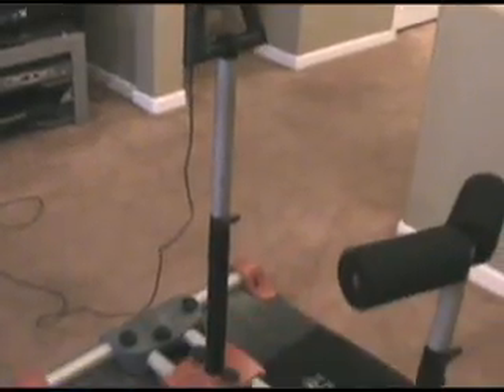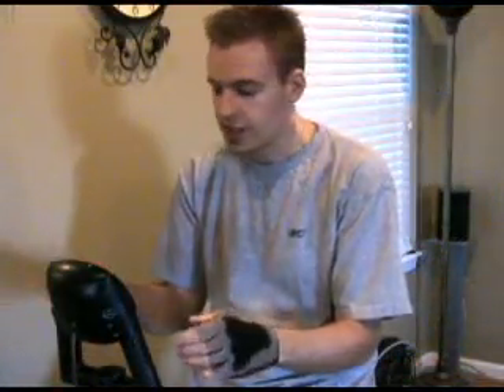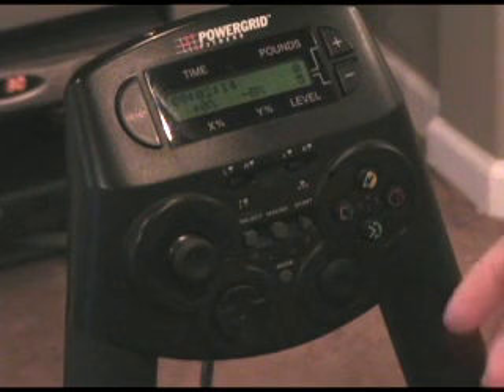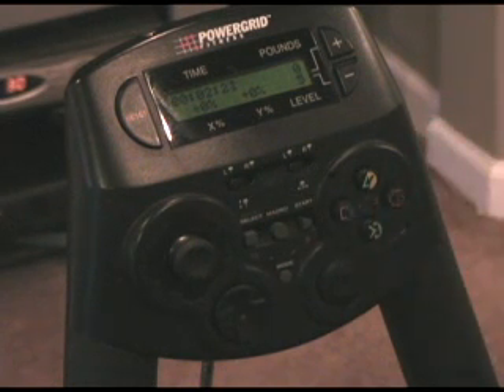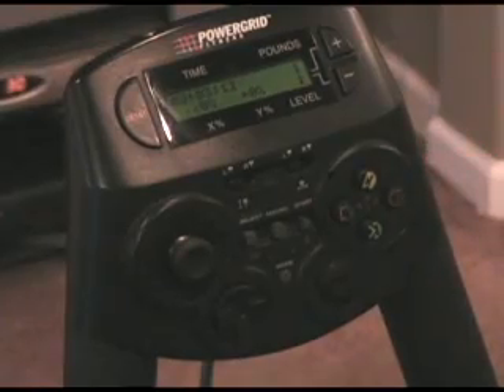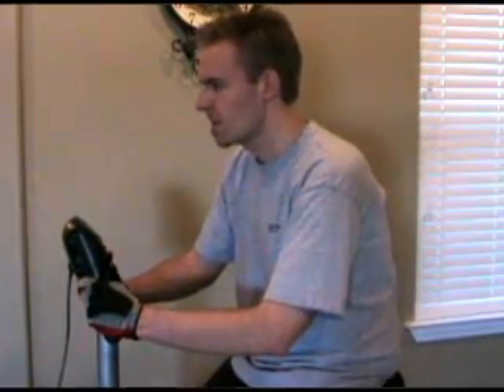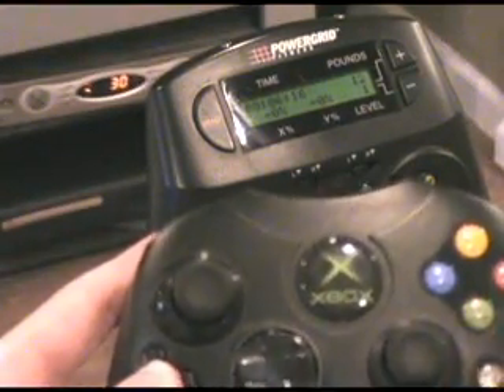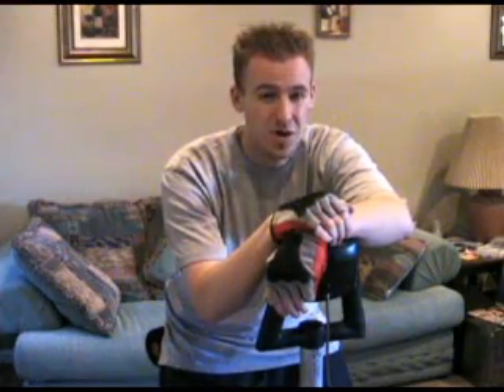Workout while gaming: The Kilowatt Controller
A quick review of the Kilowatt game controller. The idea behind the kilowatt is to get a workout while playing games, by using force to interact with the game.

The item displayed here is the kilowatt made by Powergrid Fitness. They have since rebranded and the latest product is known as the Exer Station or XR Station (depending on which website you visit). They are now made by Interaction Laboratories.

I do not know for sure what edition my kilowatt is. The instruction manual and usit itself have it labeled as the PRO edition. However the website and review sites have it pictured as being the SPORT version. My receipt calls it the HOME edition. So their sites were just as confusing back then as they are today.